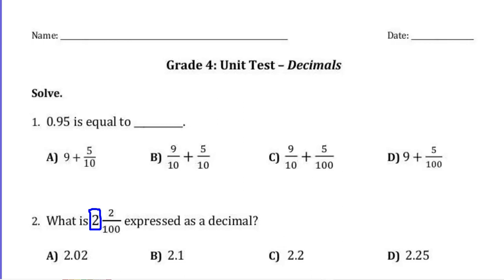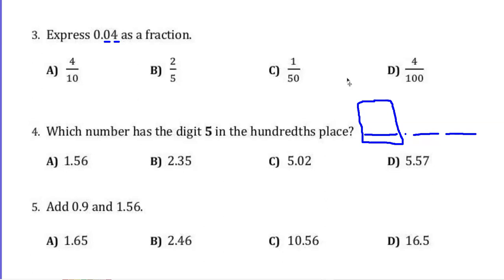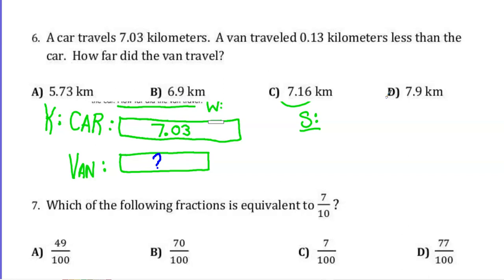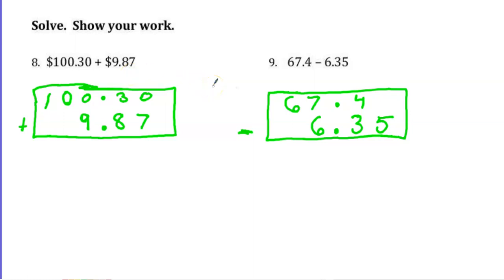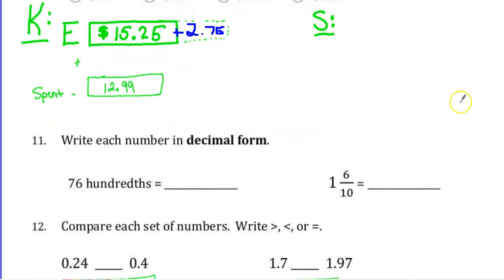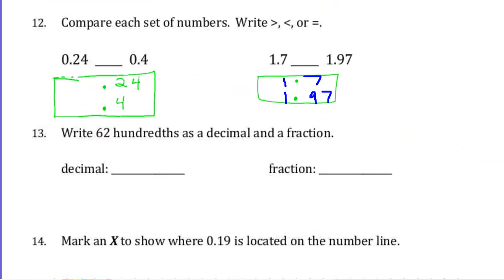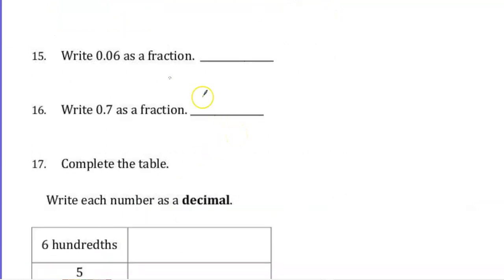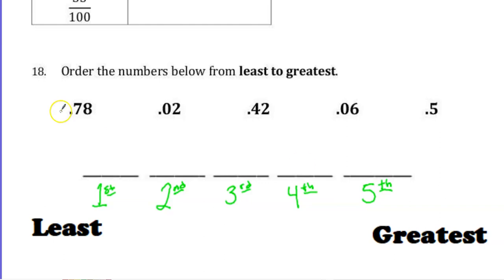Decimal Test Questions